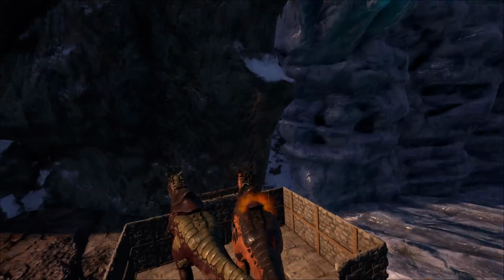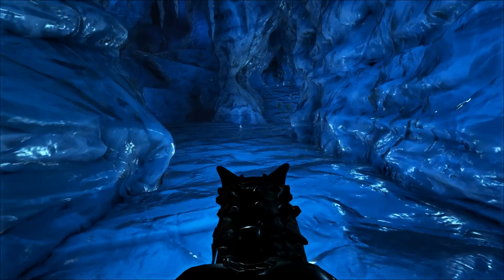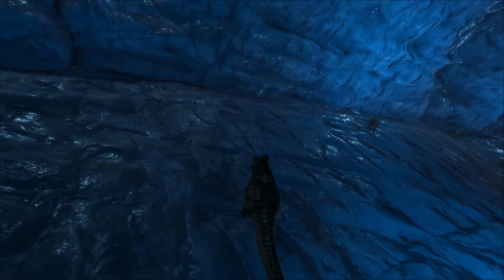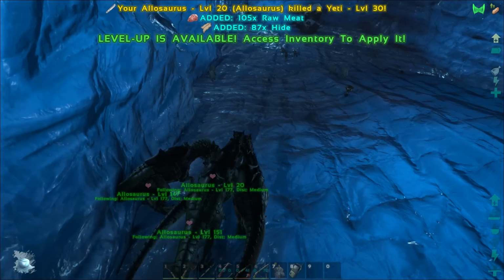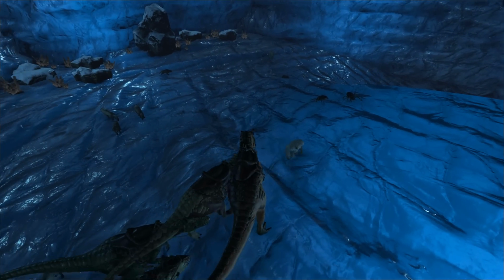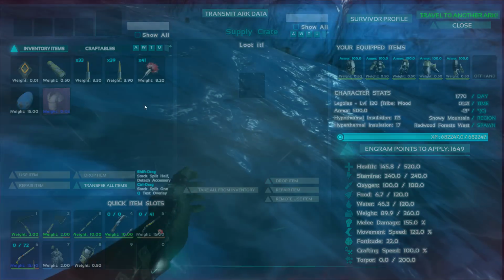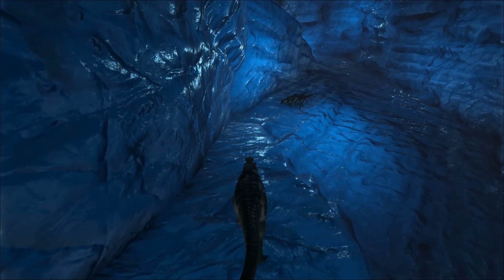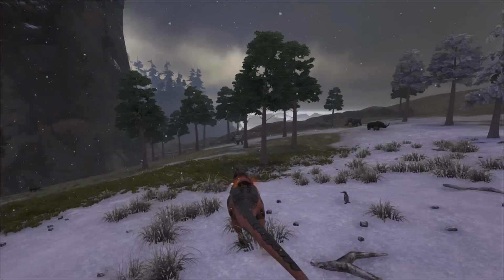ALLOSAURUS PACK CAVING - Artifact of the Skylord (E13) - The Center Map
Today I will be showing you the way to the Artifact of the Skylord in The Center Map.  We will be taking a pack of Allosaurus to make our way through this semi-difficult cave.
Follow on Twitter for Updates!